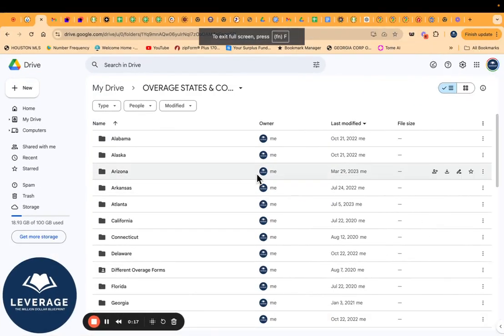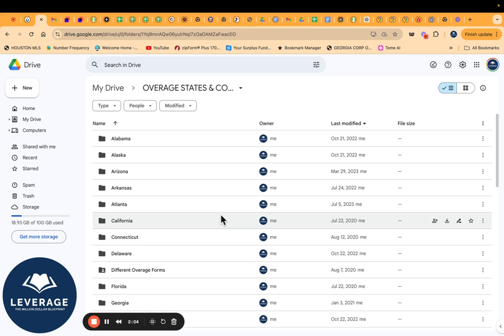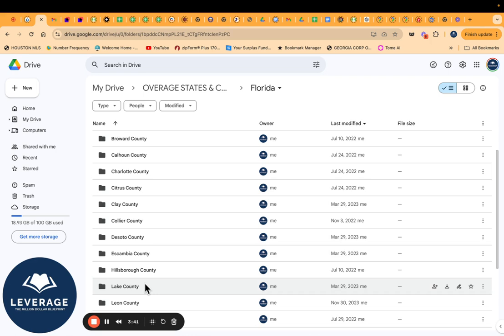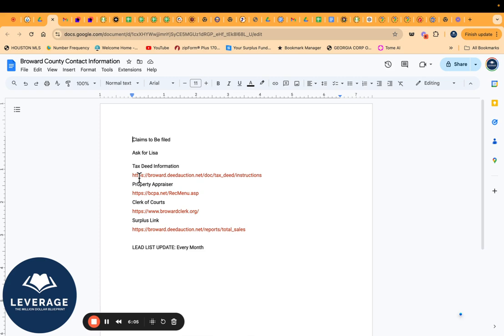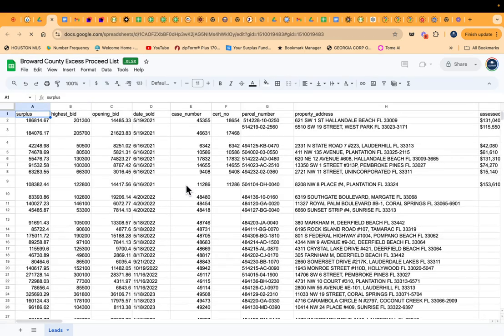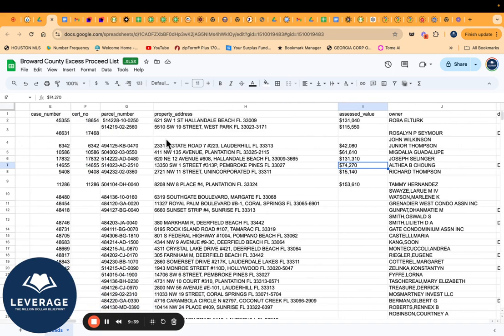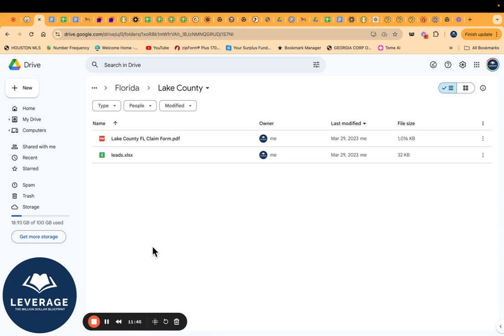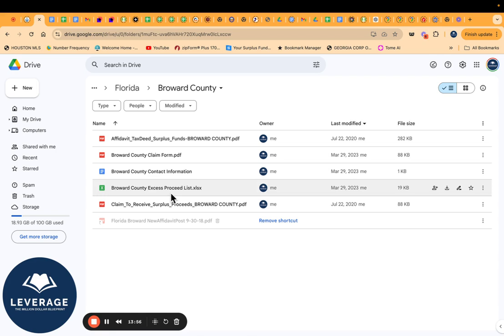Unleash Your Wealth Potential In Real Estate: A Step-by-step Guide To Generating Cashflow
MASTERMIND SIGNUP